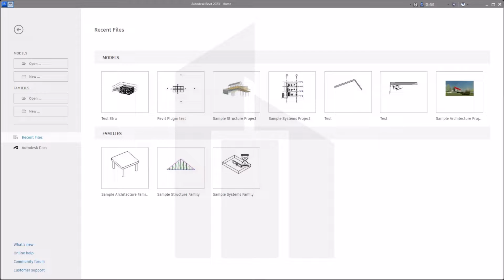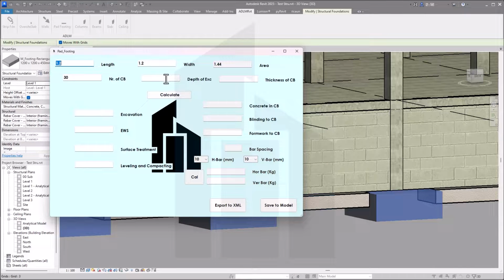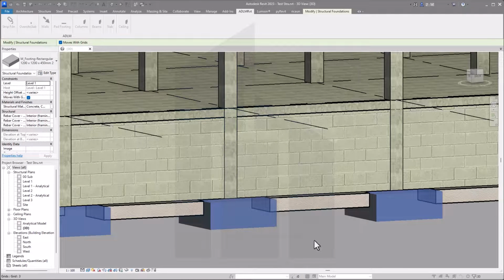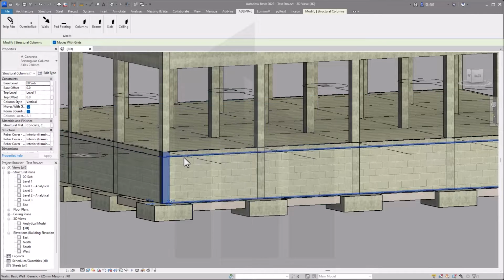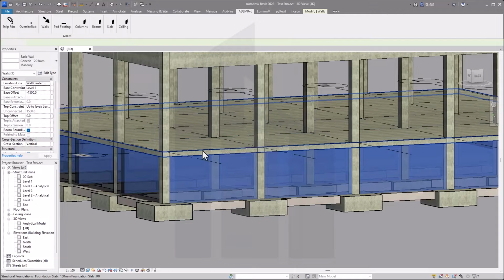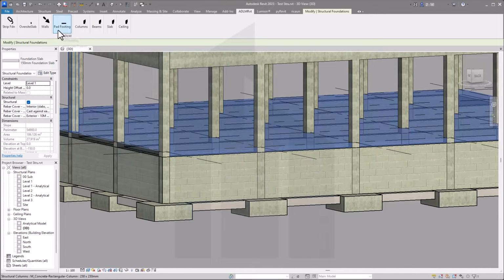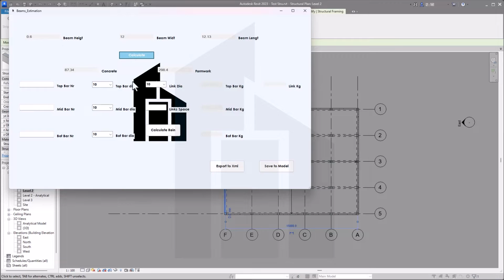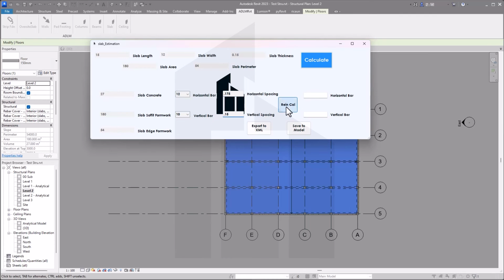ADLM Revit Plugin for Structural works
🔨 Welcome to our comprehensive guide on using the ADLM Revit Plugin for Structural Works! In this tutorial, we'll take you through the essential features and capabilities of our plugin that revolutionizes the way structural engineers and designers work in Autodesk Revit. 🏗️

🔥 Featured Highlights:
- Understand how to optimize your workflow with our plugin’s intuitive interface.
- Learn how to create and analyze complex structural elements with ease.
- Get insights on leveraging BIM integration for better project outcomes.
- Discover customisation options to tailor the plugin according to your project needs.

💡 Why ADLM Revit Plugin?
Our plugin is designed to streamline your quantity takeoff process for structural design, enhance accuracy, and foster collaboration. With ADLM, embrace the power of advanced technology to bring efficiency and innovation to your projects!

📞 Need Support?
Our team is ready to help you unlock the full potential of our plugin!